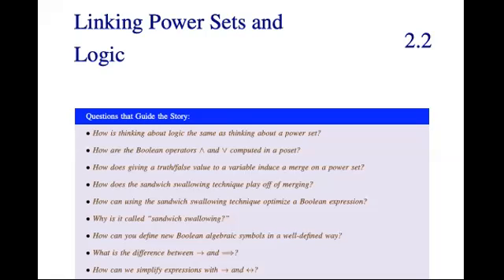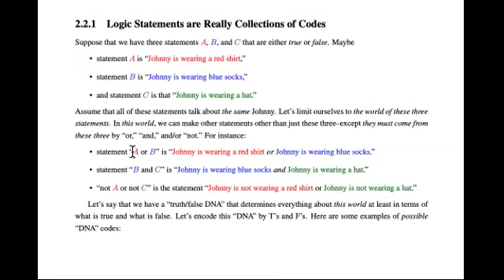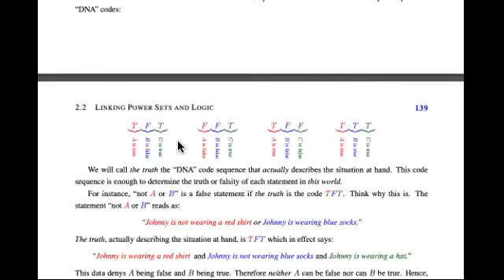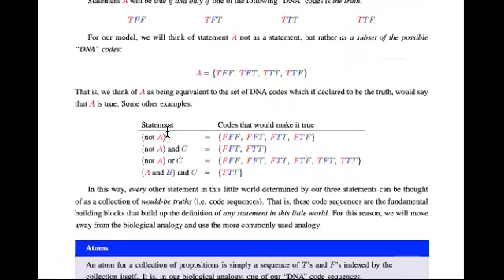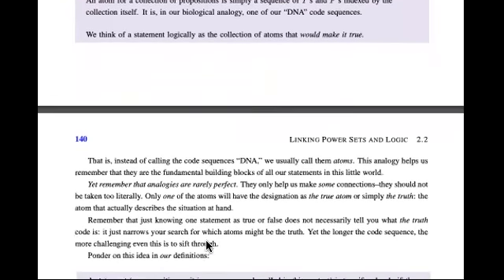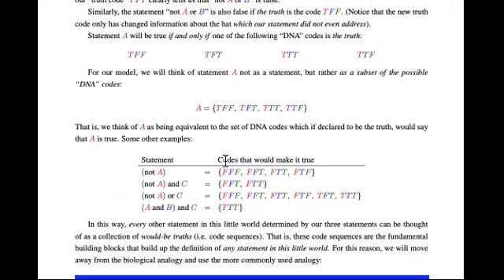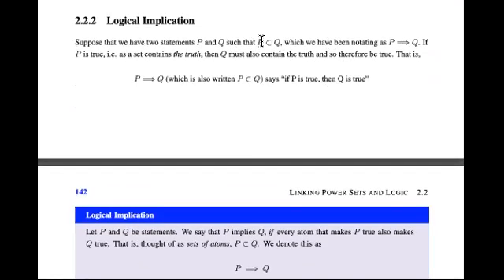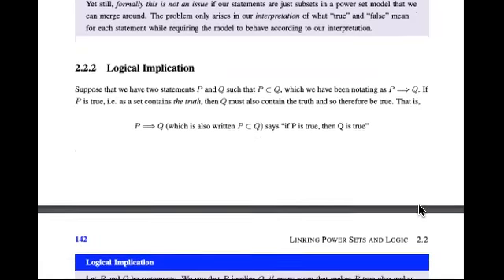Read along 2-2-1 through 2-2-2